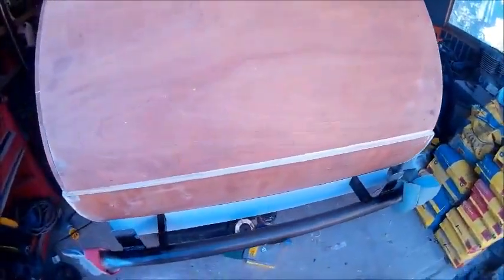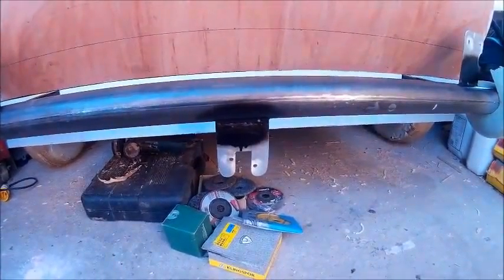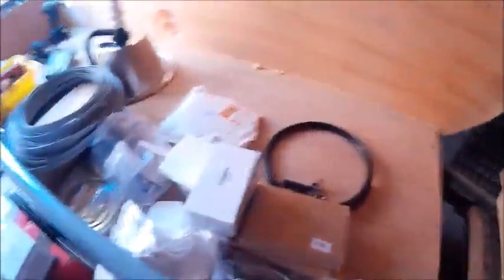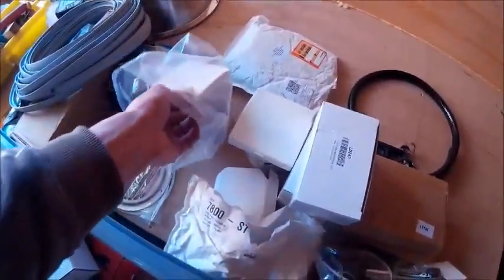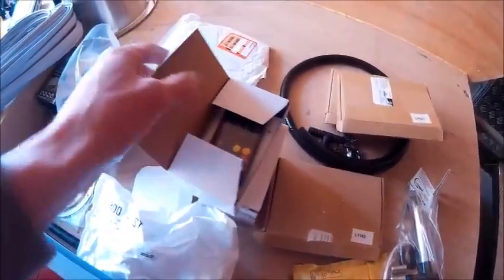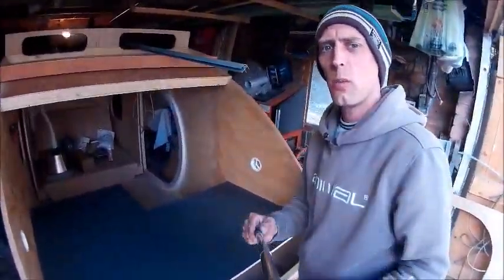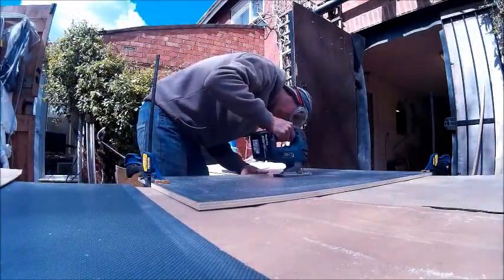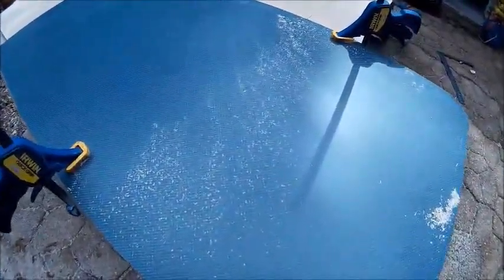teardrop slideout 3